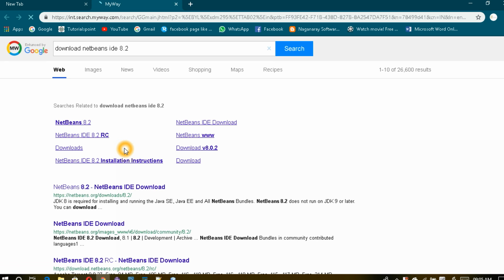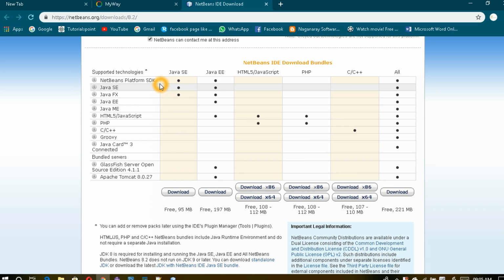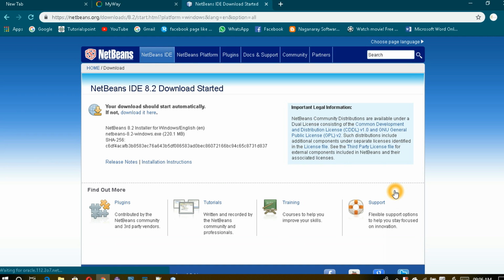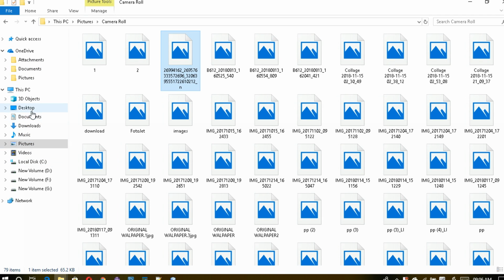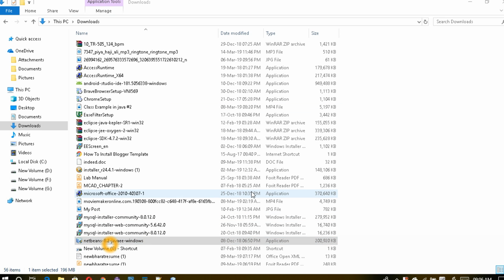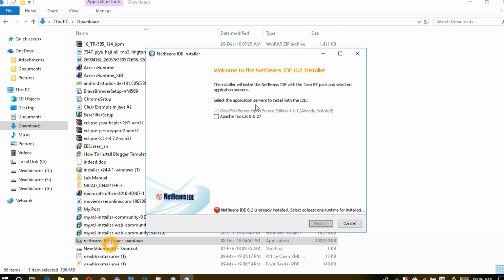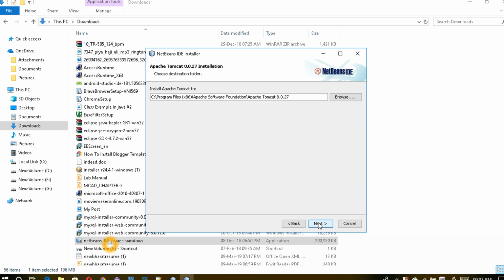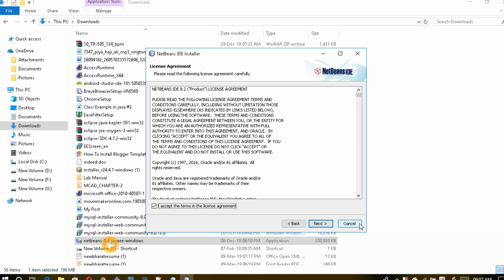How to download Netbeans ide(window,linux and mac os x) .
select only glassfish server instead of Tomcat at the installation time .Netbeans is nice for easily and fast programming .